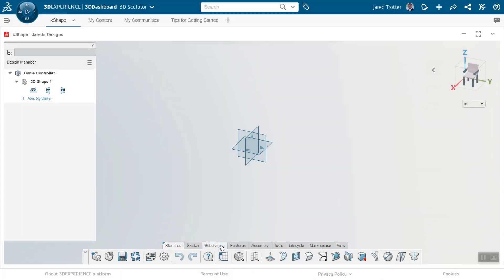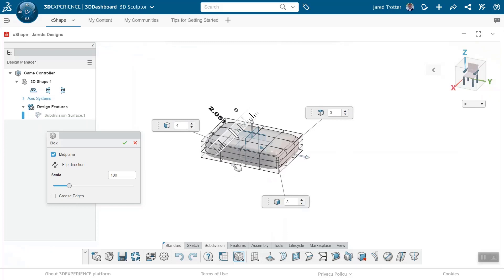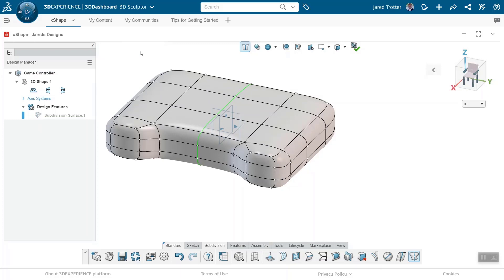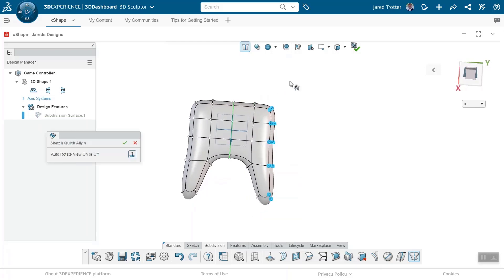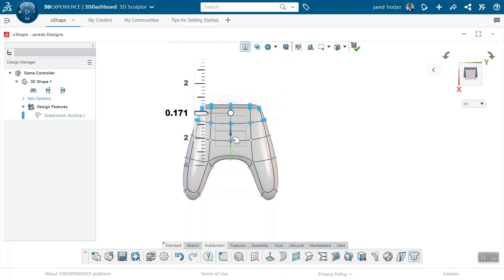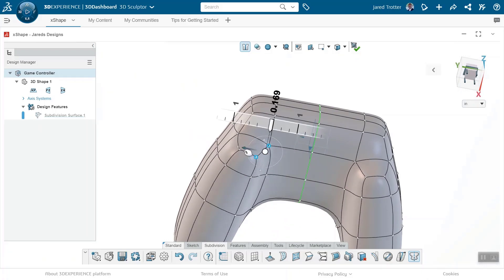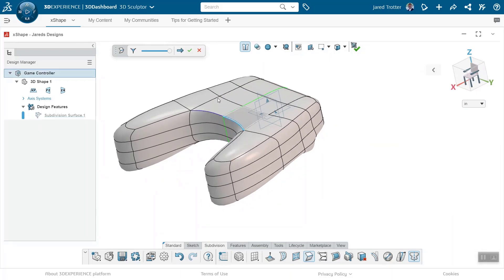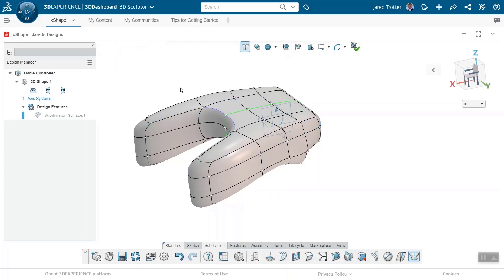3D Sculptor Overview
The 3D Sculptor role for 3DEXPERIENCE provides versatility, unlike other CAD applications. With the xShape app, modeling is more like shaping clay into your final product. This free-form approach is great for modelers of all skill levels. 3DEXPERIENCE runs in a browser so you can use xShape on practically any internet-connected device. Check out this short video to see why the 3D Sculptor role is a great solution for creating smooth, organic-looking products.